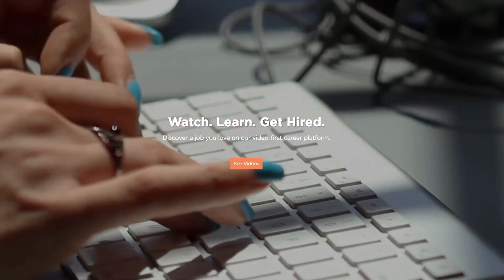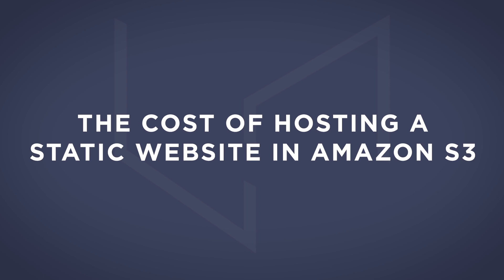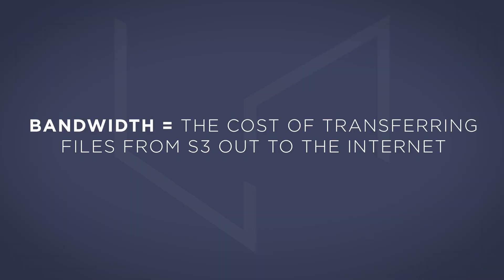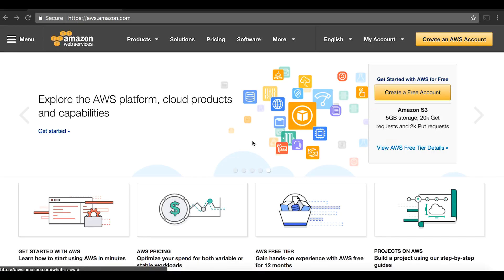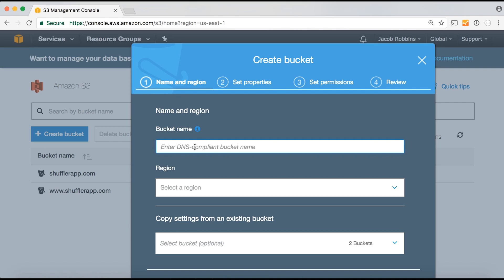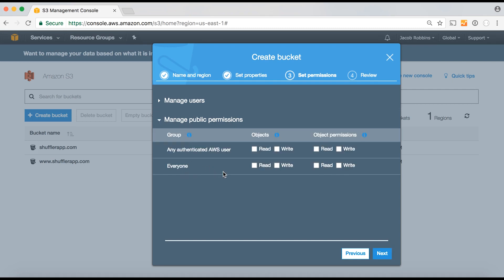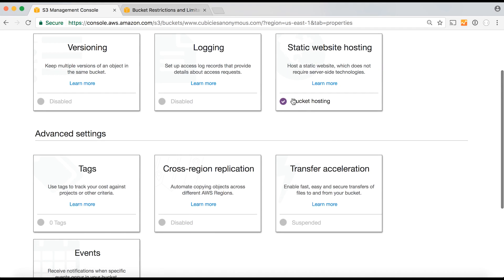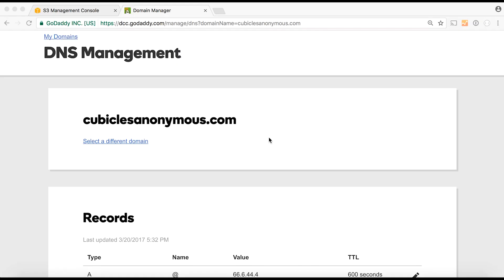Learn how to host your website on the cheap with Amazon's AWS | UNCUBED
Sure you use Amazon to buy everything from soap to science fiction. But did you know you can use Amazon's AWS to cheaply host your website? We're going to show you how to set up hosting for a static website with Amazon's AWS.

for an inside look at the products, jobs, and culture of tech and creative, next-gen startups.